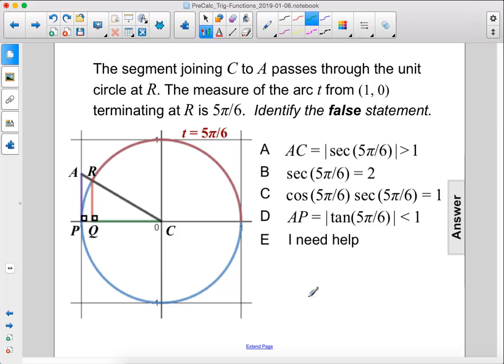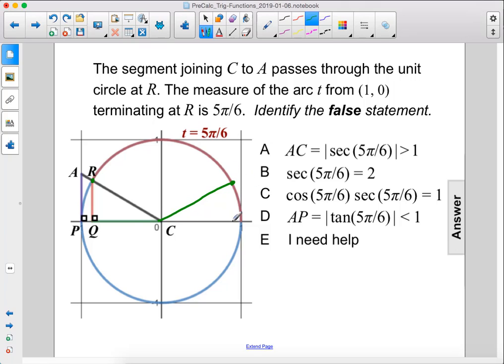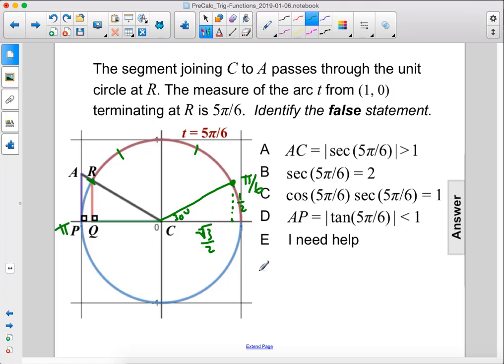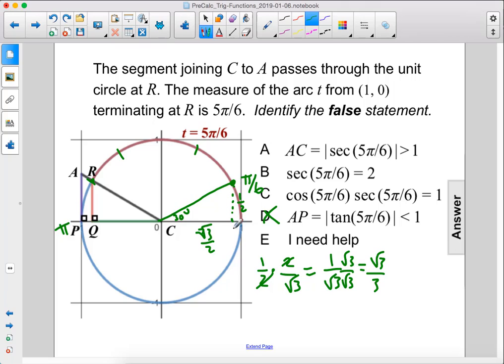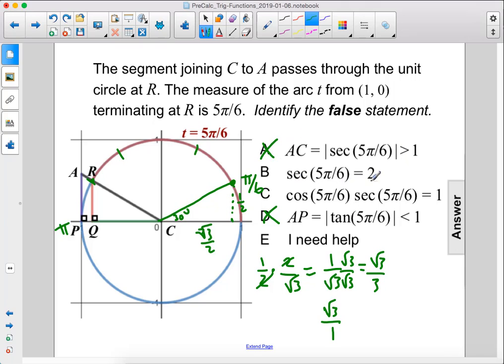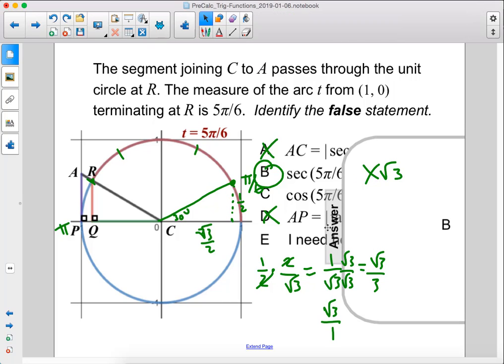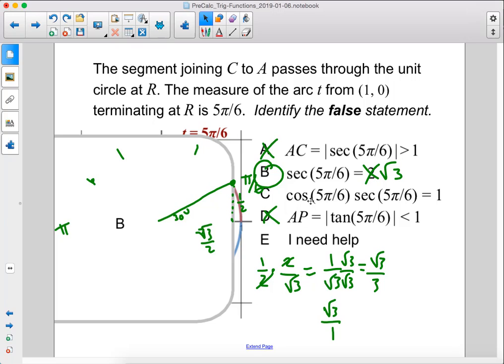PreCalc Trig Funcs Reciprocal Function Q79